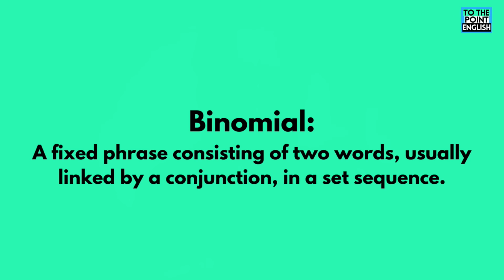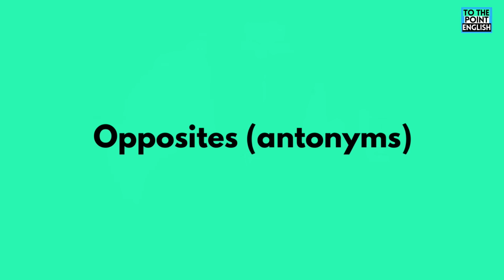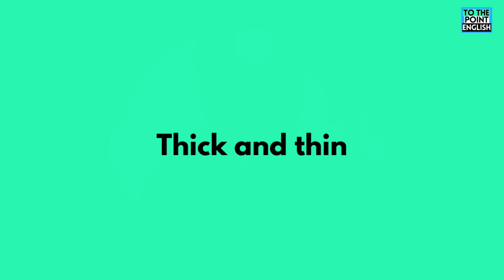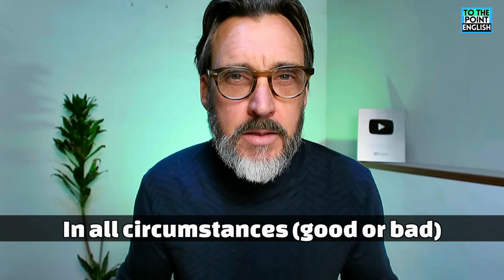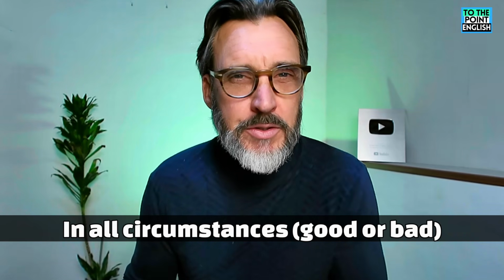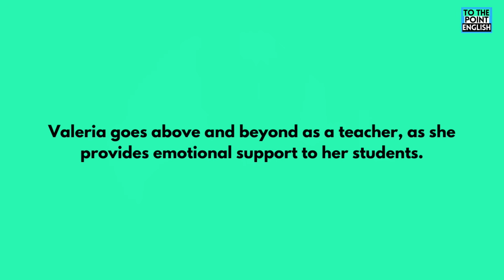Binomials - Very useful advanced English vocabulary. C1 Advanced, C2 Proficiency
Ben Gill
Cambridge English exam specialist

0:00 Intro
1:13 What is a binomial?
2:27 Why you should learn binomials
3:47 Rhyming
5:22 Alliteration
6:18 Opposites
7:20 Synonyms
9:00 Repetition
10:04 Other